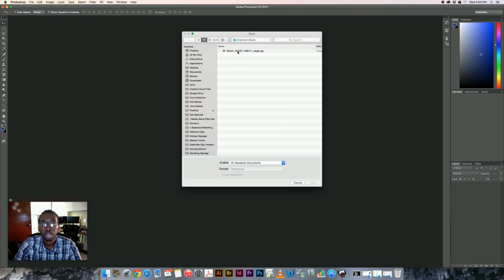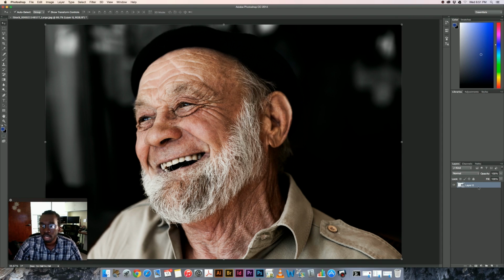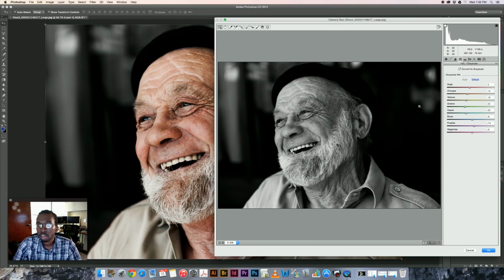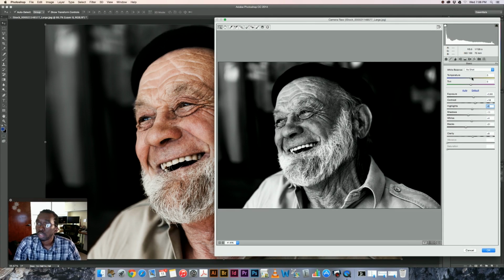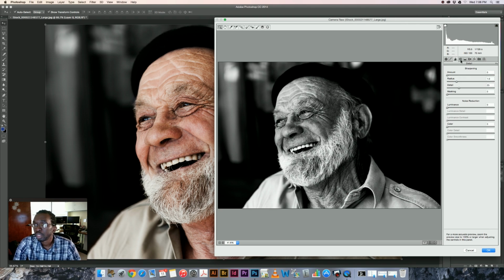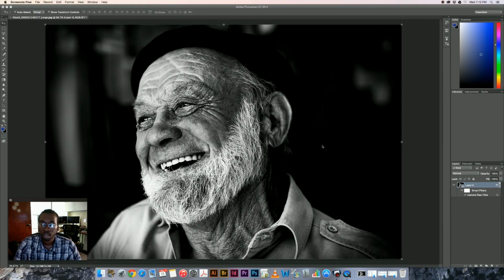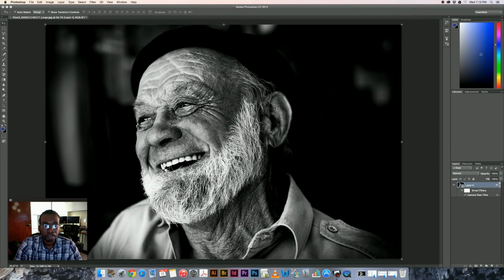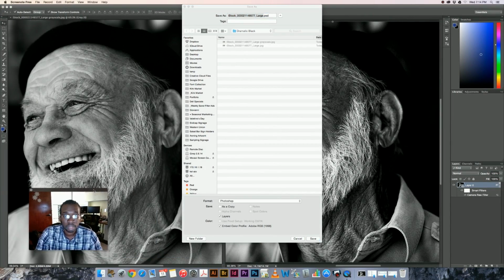Dramatic Black and White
A quick tutorial on how to go beyond the basics, with converting to BW in photoshop.